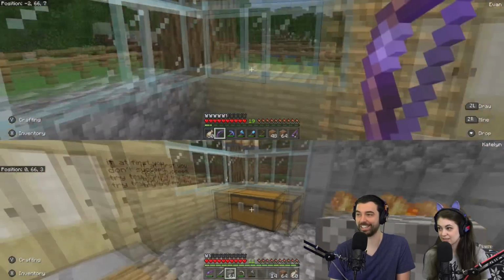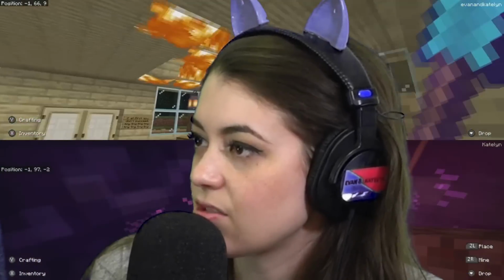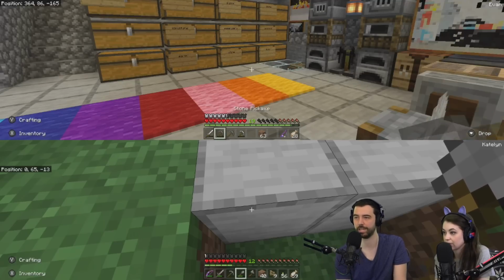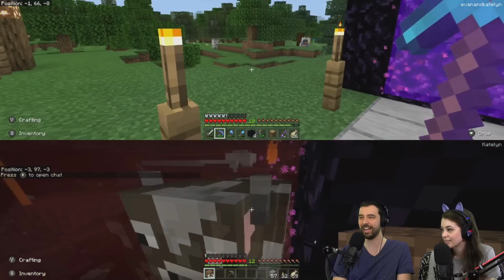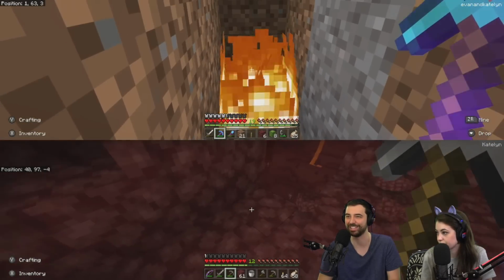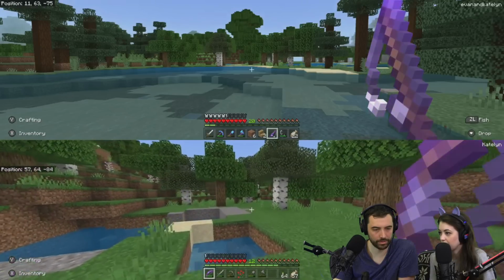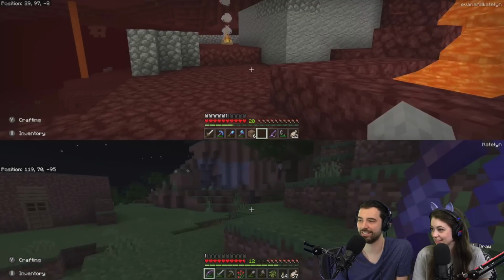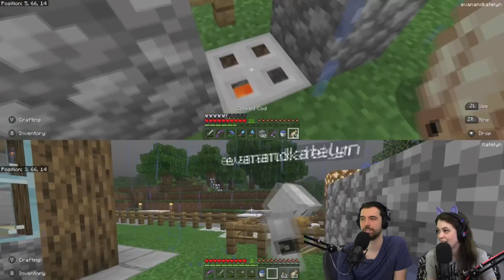Evan set the house on fire🔥... twice😭 (Minecraft pt 27)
Our goal was to finish building our world spawn point house. Will it survive this episode though?